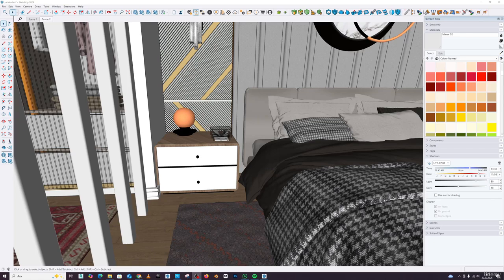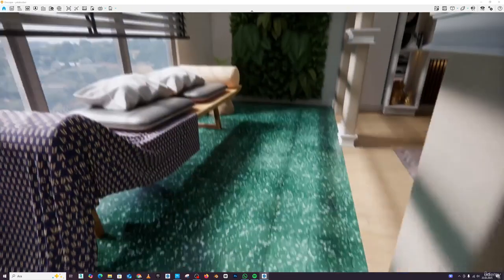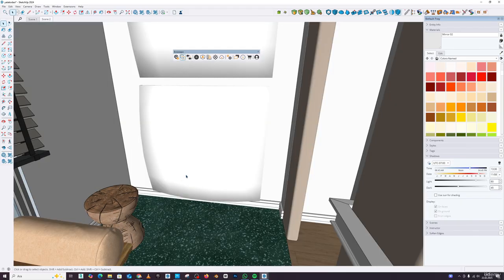Improving the Quality of Models and Textures